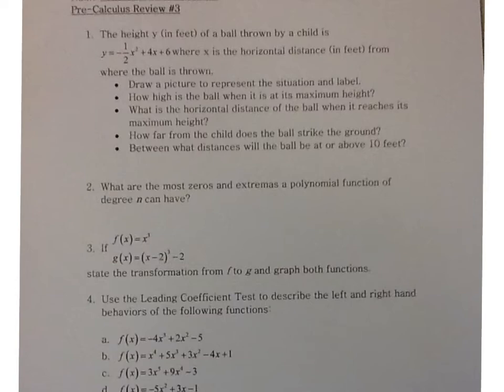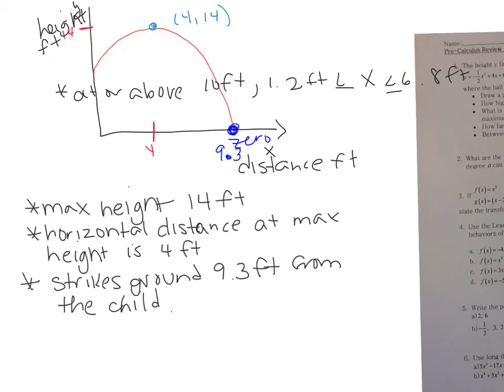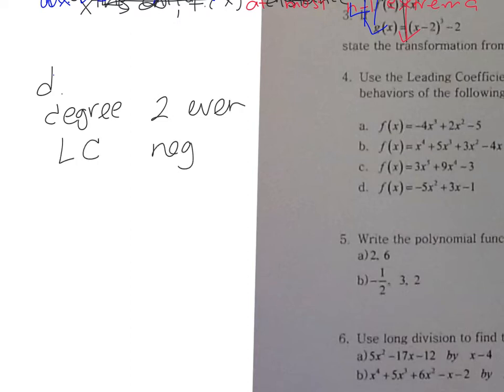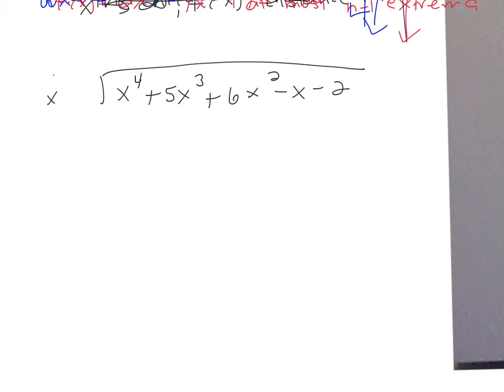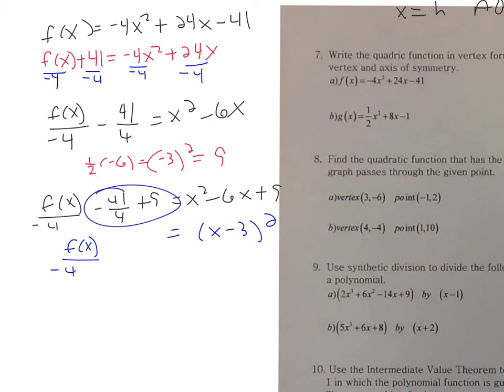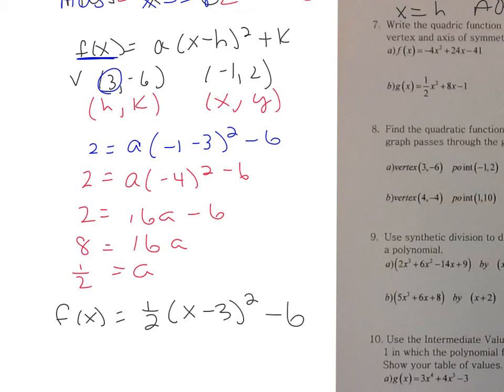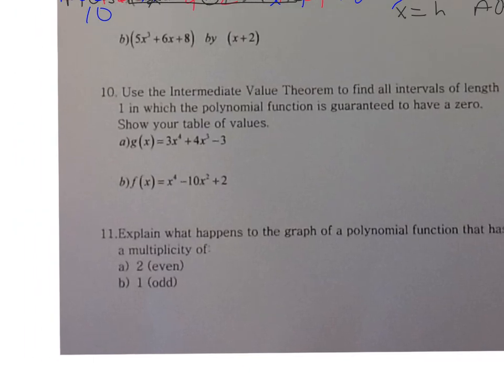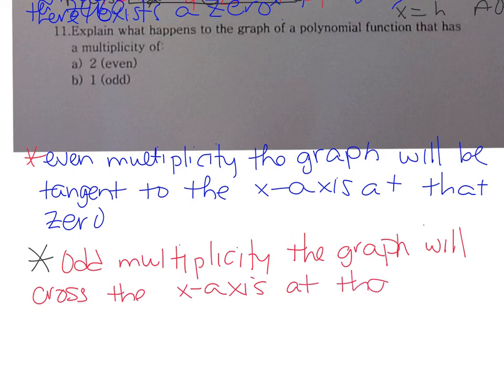pre calc review 3